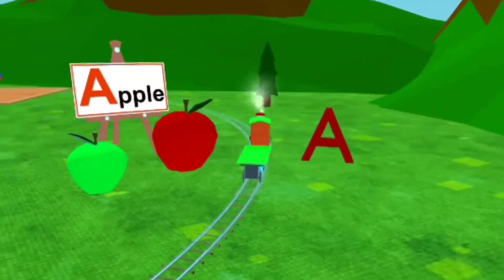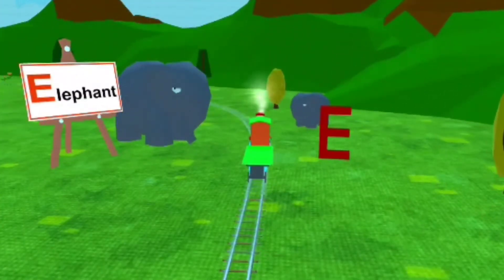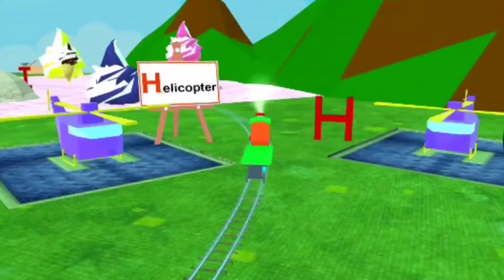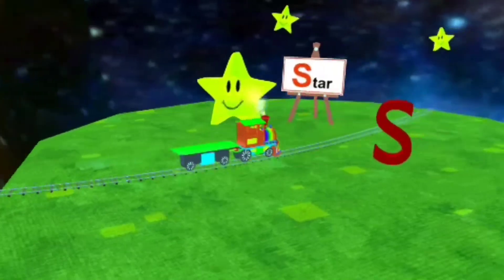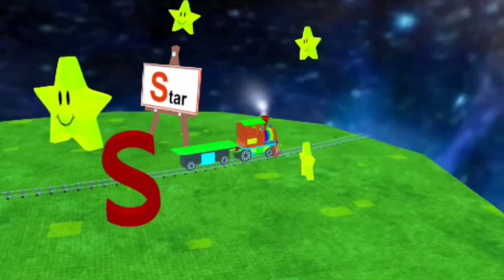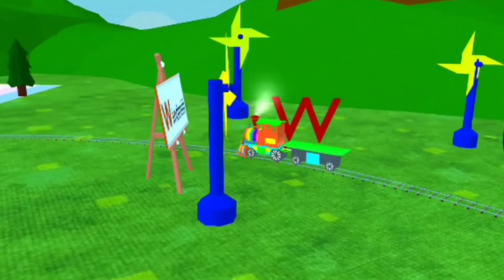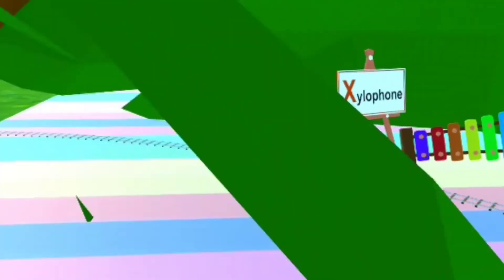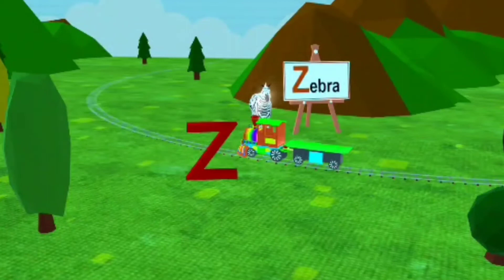abc train | alphabets train | nursery rhymes | abc for child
in this video we can learn abcd alphabets  with  3D train animation.

abc train
abcd train
train song
upakul train
train video
Alphabet train
alphabets train
3D train
3D animation train
3D alphabets

f for flower
g for garden
k foe kite
l for lion
m for mushroom
n for nut

abdullah education743